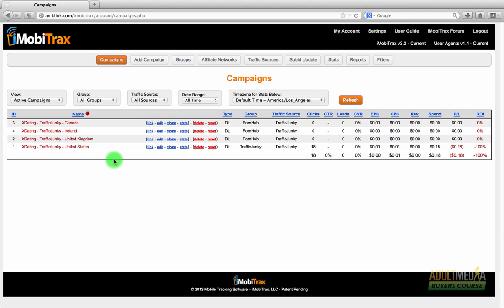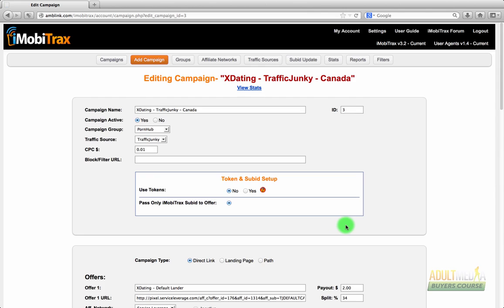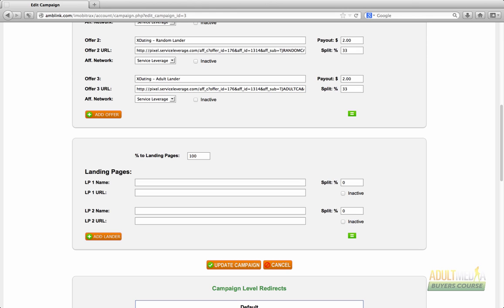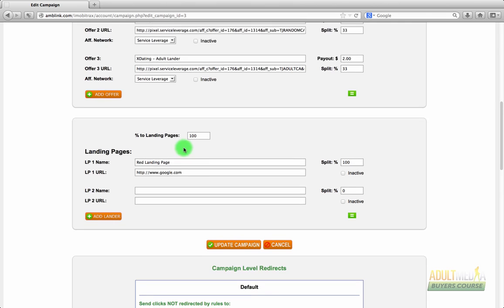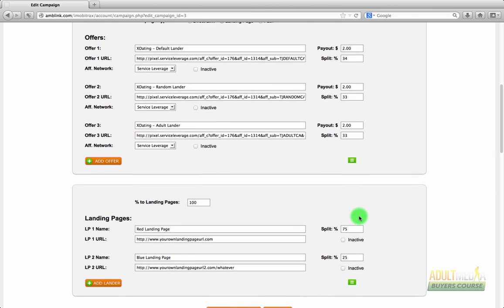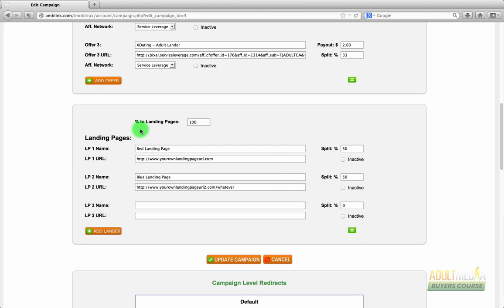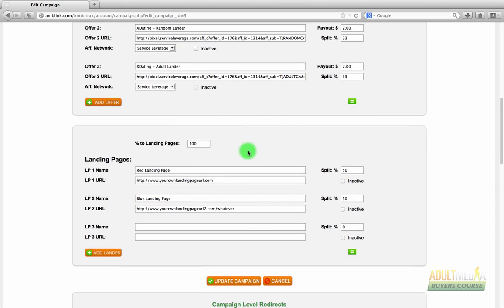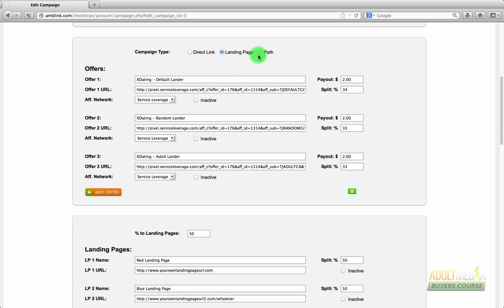12 LP Rotation How To Setup Landing Pages For Proper Traffic Distribution